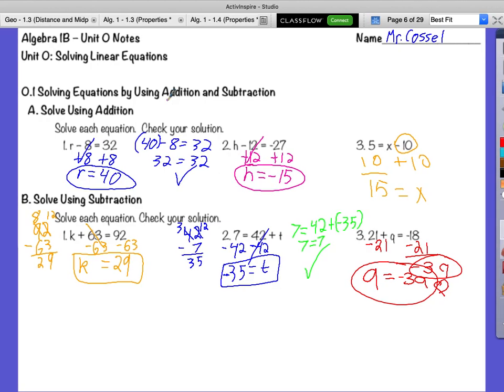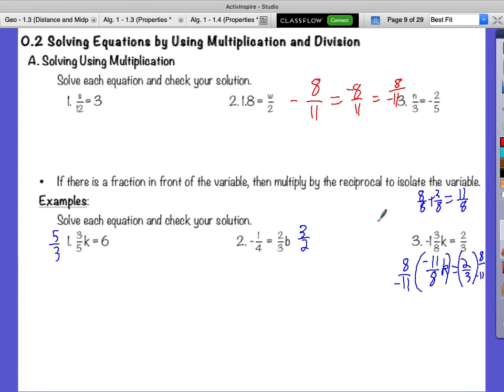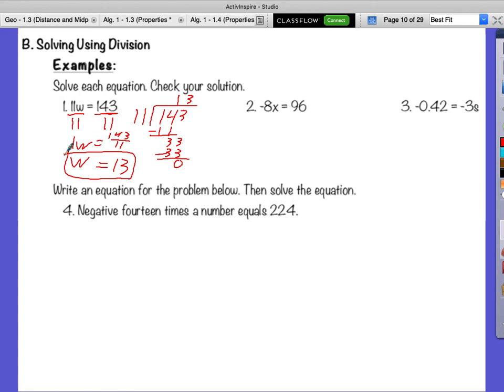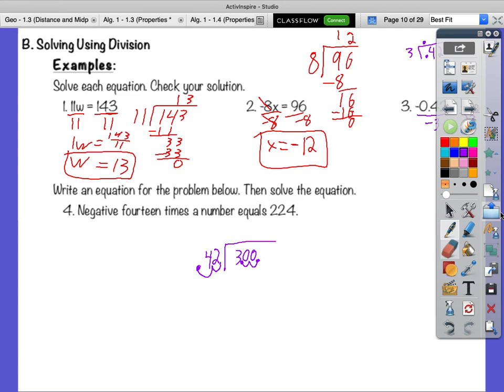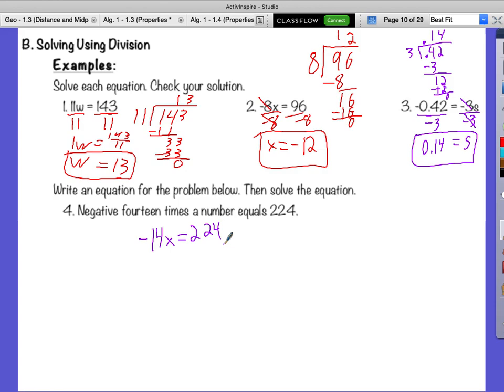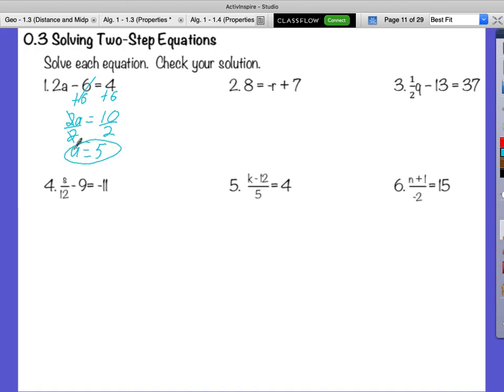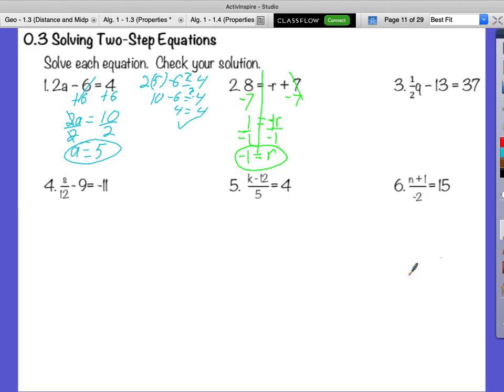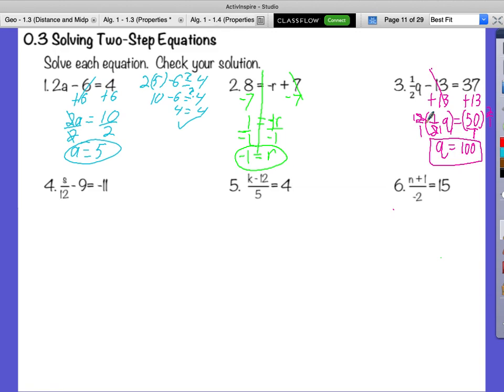Alg. 1B - Chpt. 0 Day 3